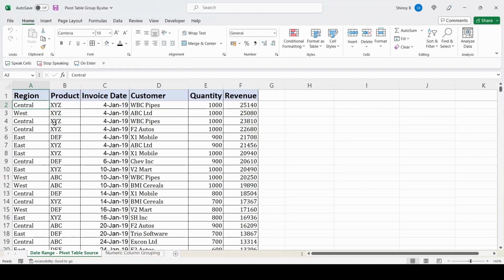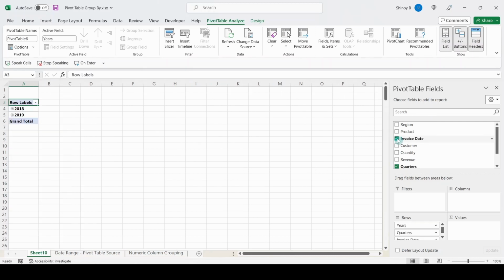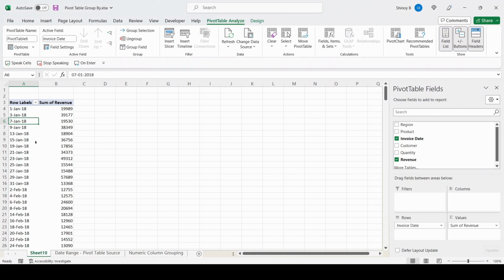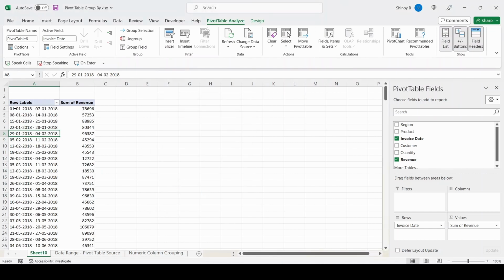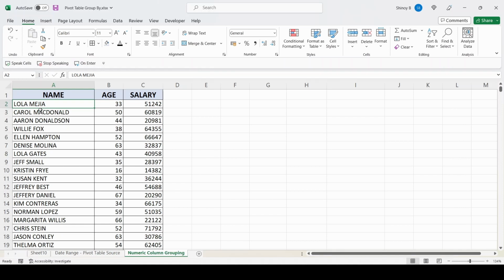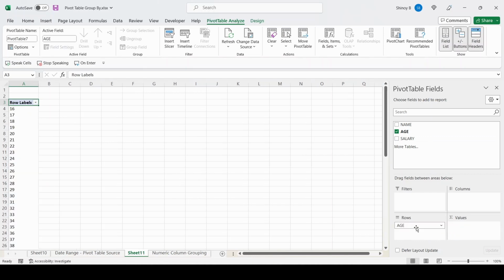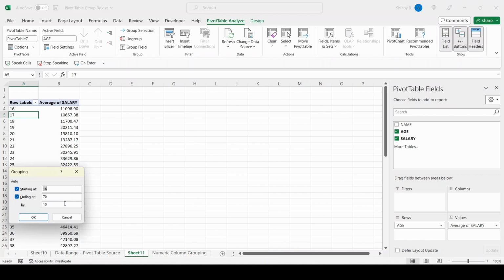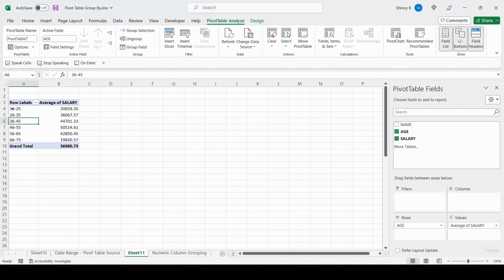Excel Pivot Table Group by date to show weeks and group by number to show number range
excel pivot table group by day of week